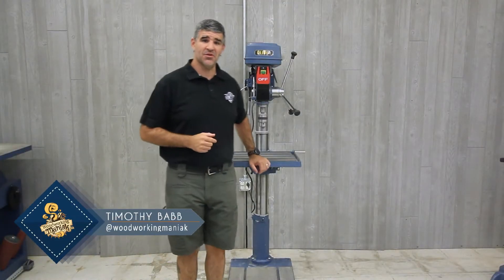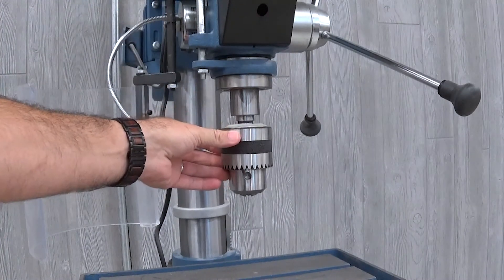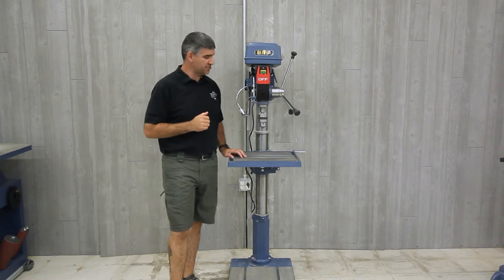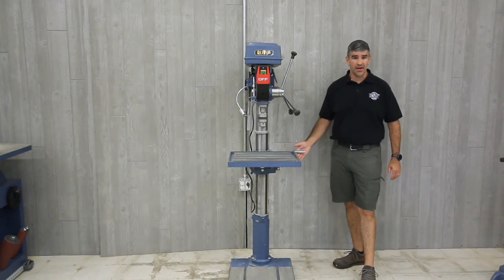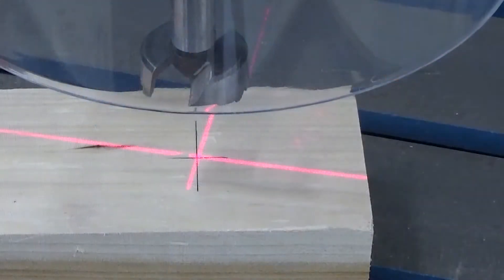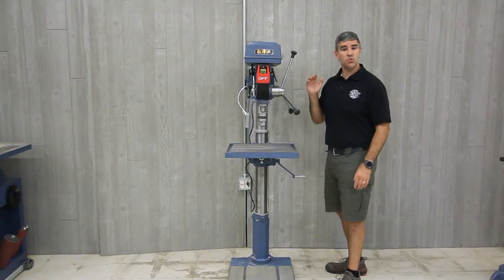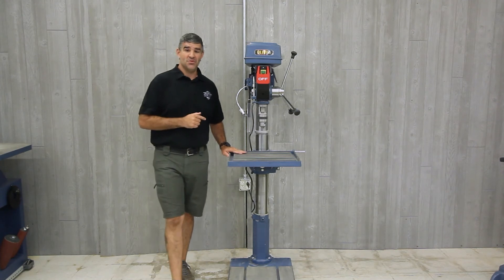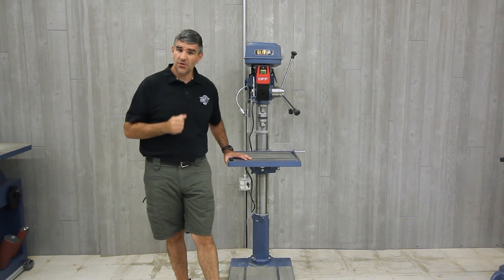Tool Overview - Oliver 10063 - 22" Swing Floor Model Drill Press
22" Swing Floor Model Drill Press - Model 10063

Features:

Line interrupt switch requires manual start in the event of a power loss.
Spindle is supported by high quality sealed ball bearings.
LED lamp provides a well lit work area.
Table rotates 360° and tilts 45°.
Crank operation moves table up and down with locking clamp.
Precision ground table features T-Slots.
Laser pointer is built-in for precise repeat drilling.
Drill chuck guard included with safety interlock.
3/4” chuck and key holder included.
Cast iron pulleys reduce vibration.
Positive depth stop allows repeated operations with ease.
Powerful 1-1/2 HP Motor.